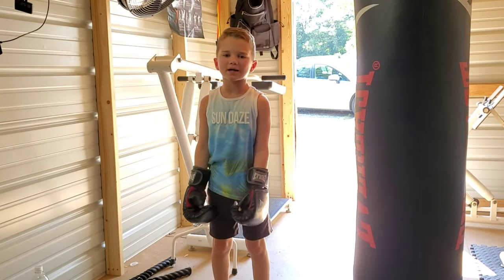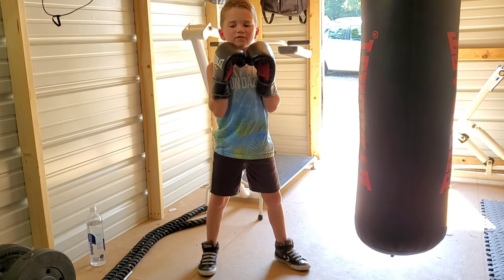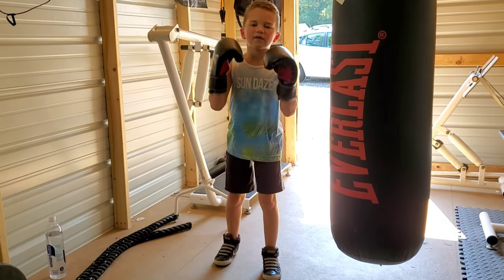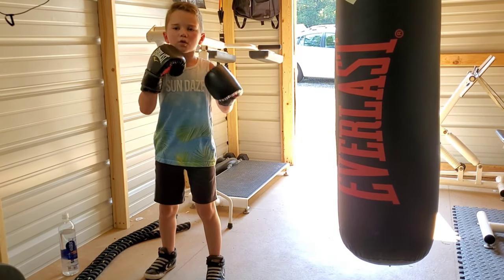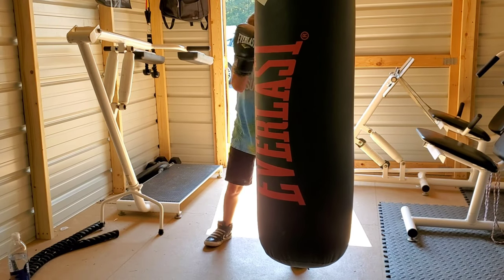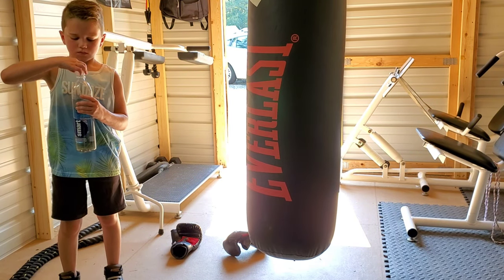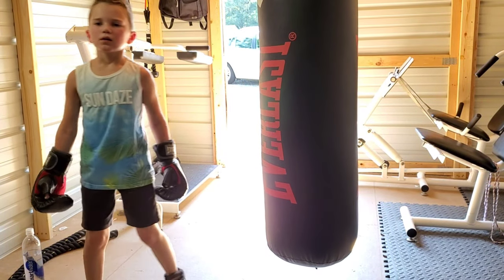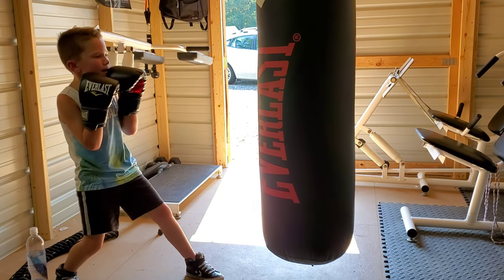Home Workout | Heavy Bag Workout | Boxing For Kids